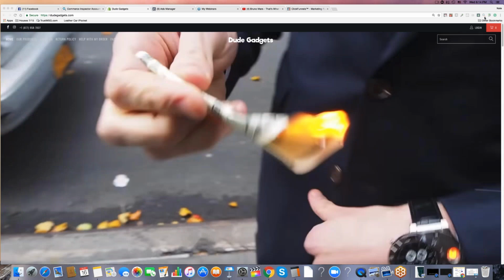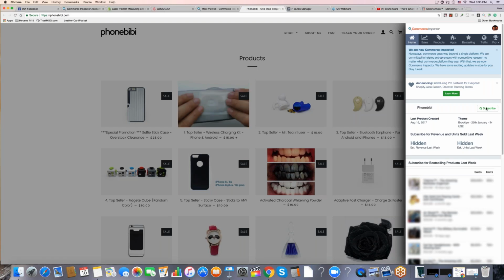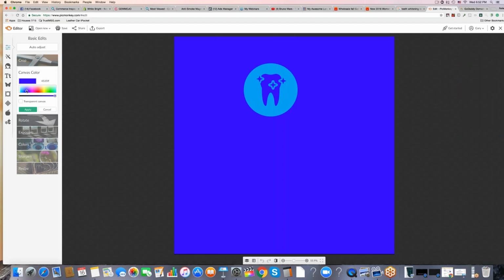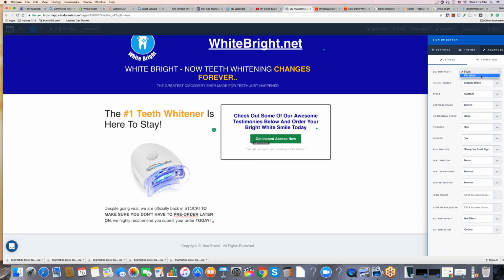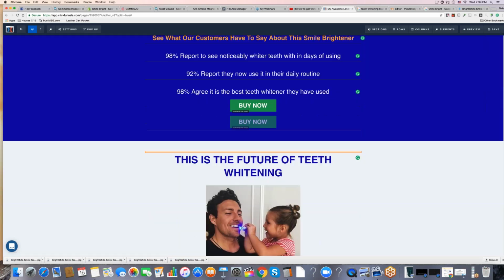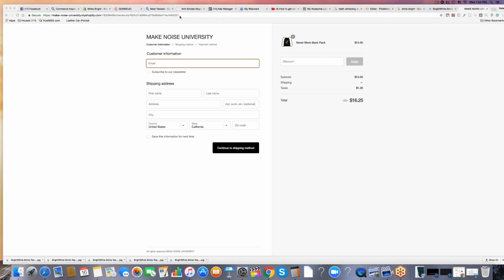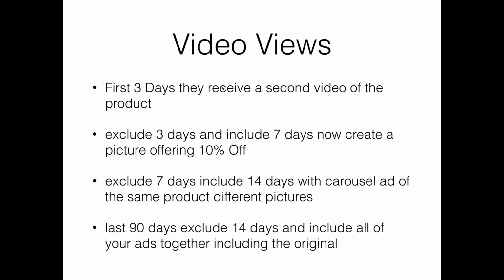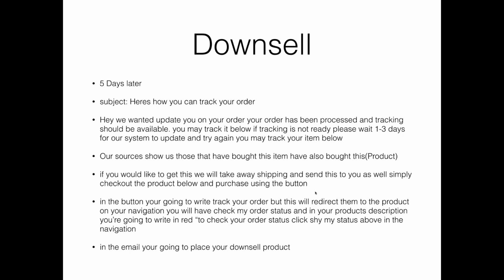Ecomm Day 2 4 day bootcamp